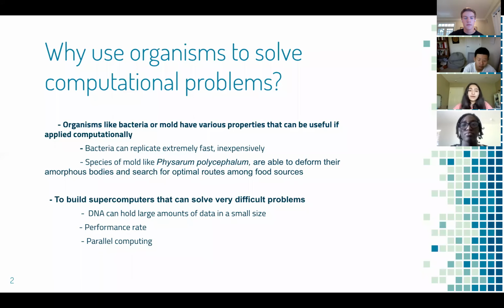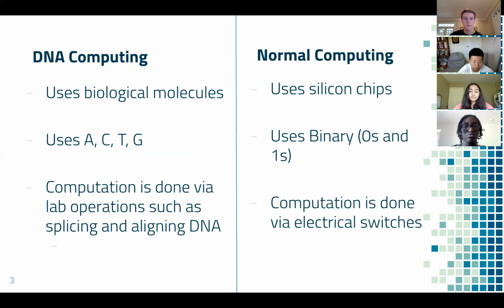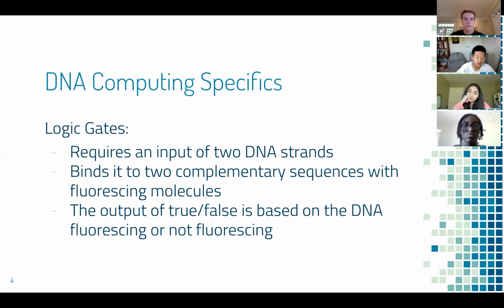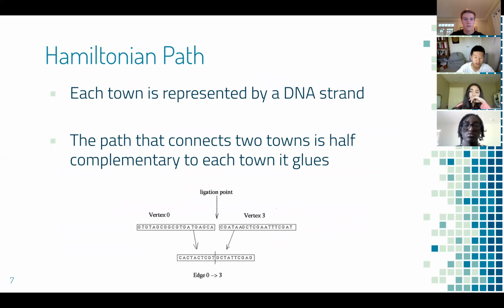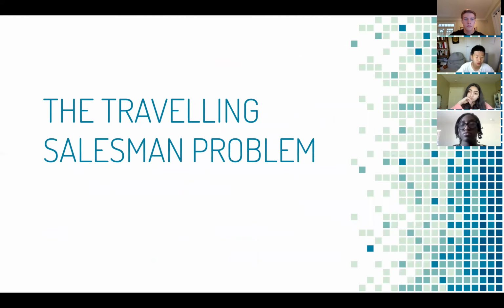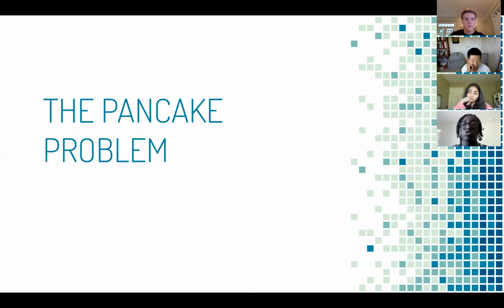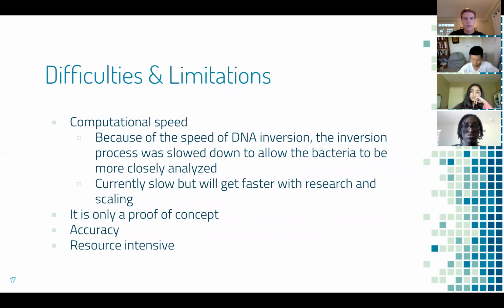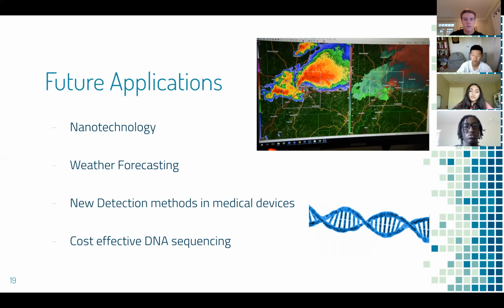Engineering Organisms for Computing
This is the final project presentation of "BAMboos", a student colony group in the Pre-College Program in Computational Biology.